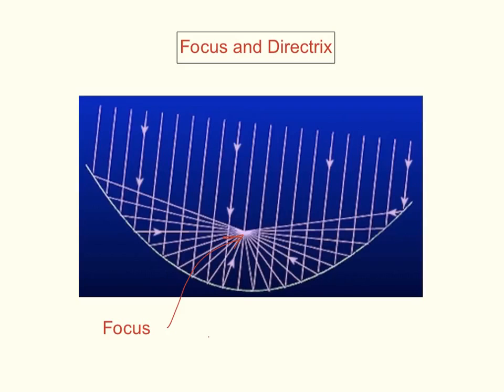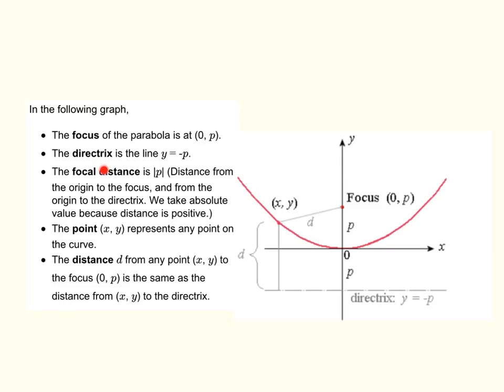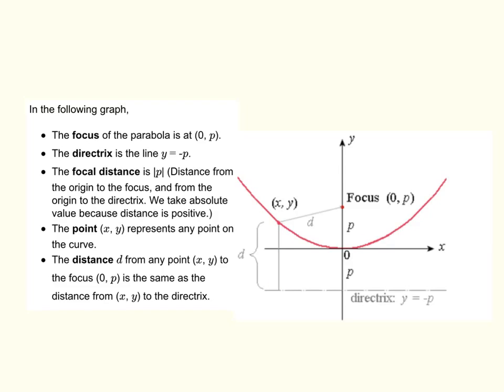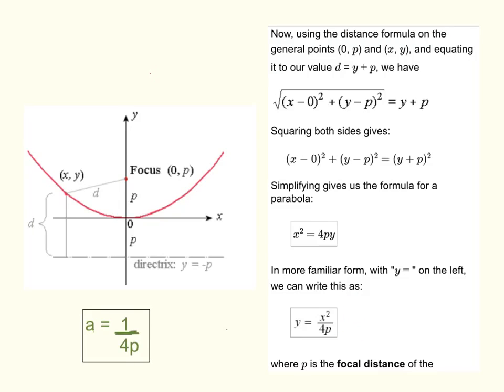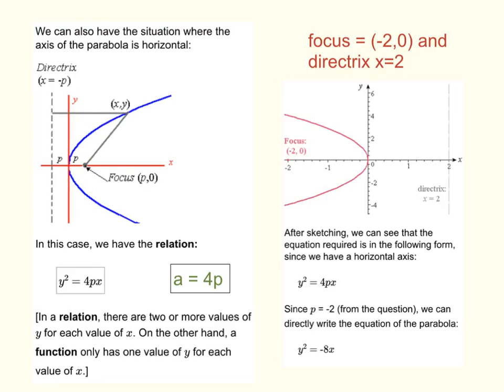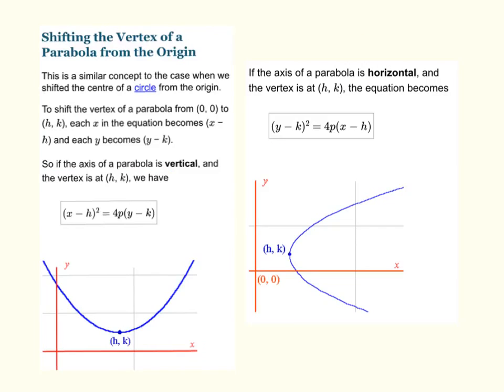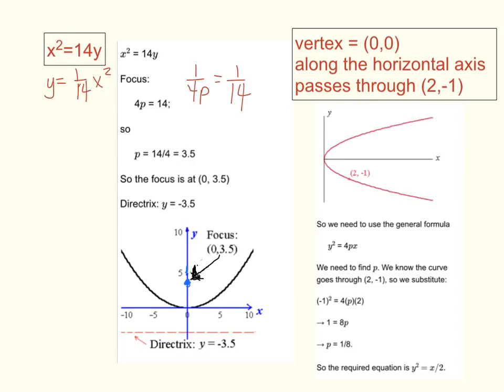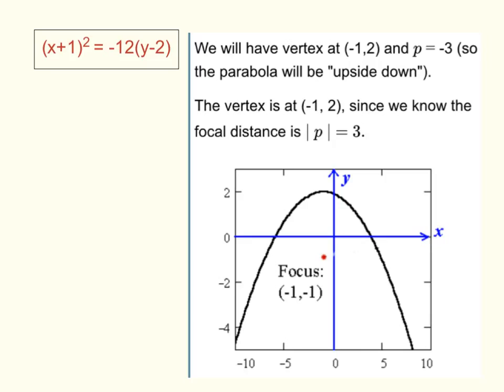Focus and Directrix